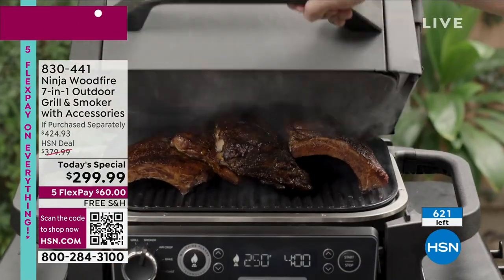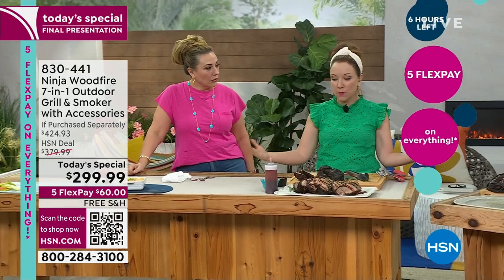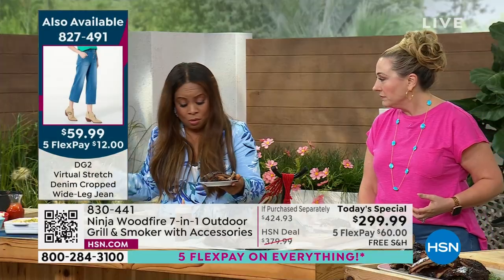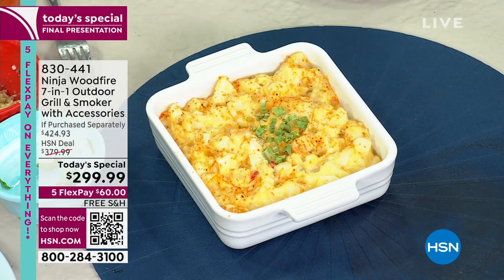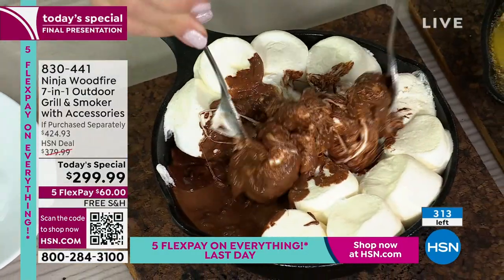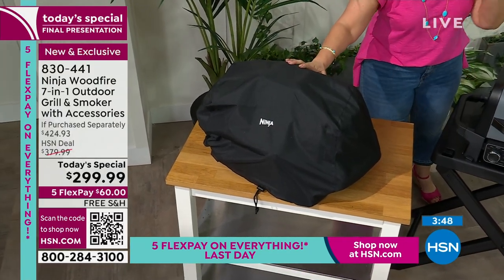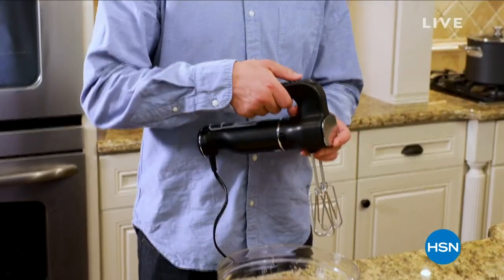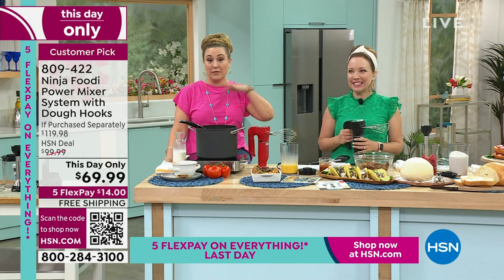HSN | Ninja Summer Grilling & Entertaining 05.06.2023 - 06 PM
Sizzle-up the best of grilling with a little help from Ninja.